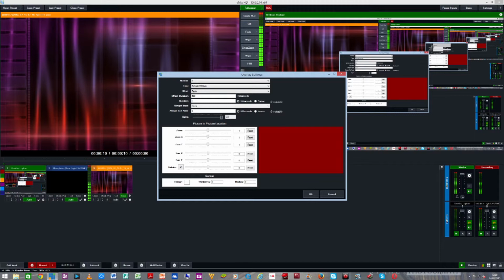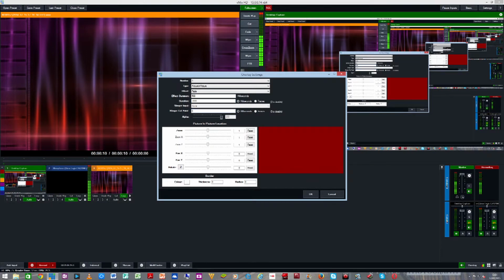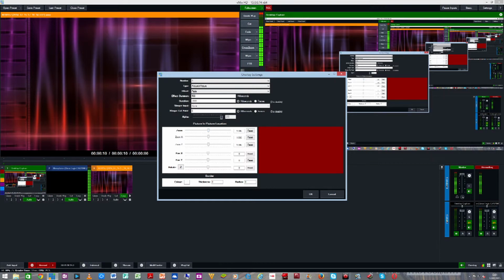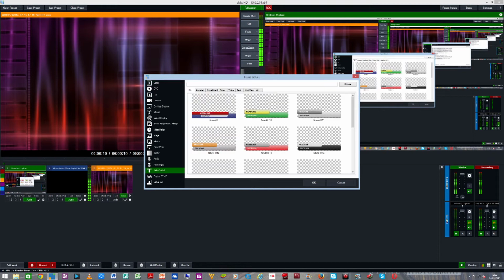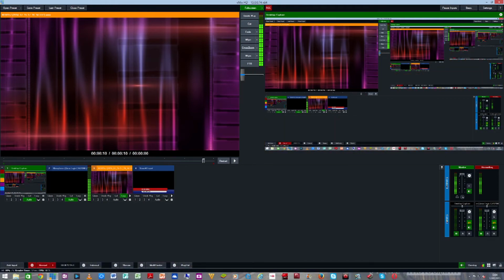vimix software tutorial 3 17 April 2015 12 58 08 PM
This is a detailed introduction to the Vmix live video production software